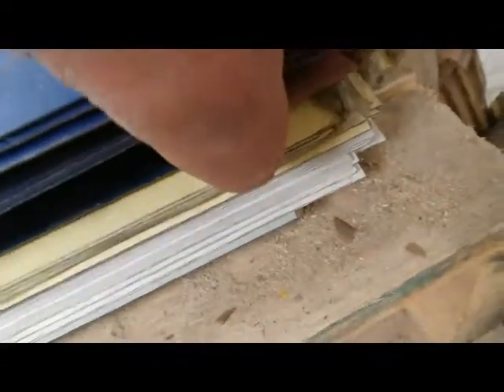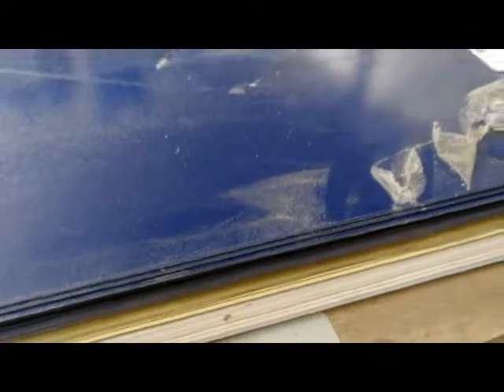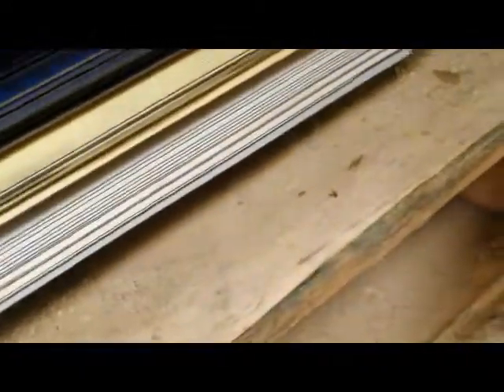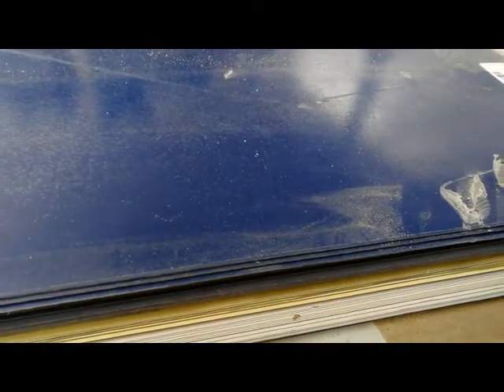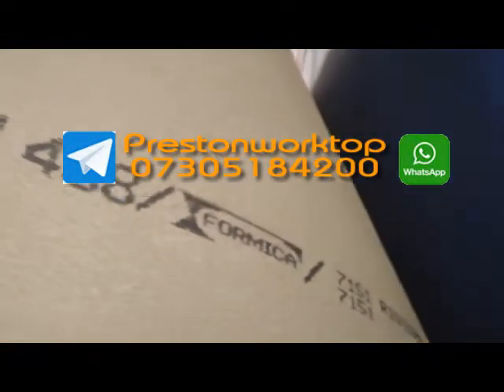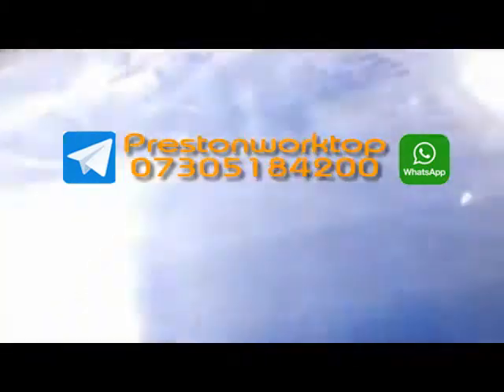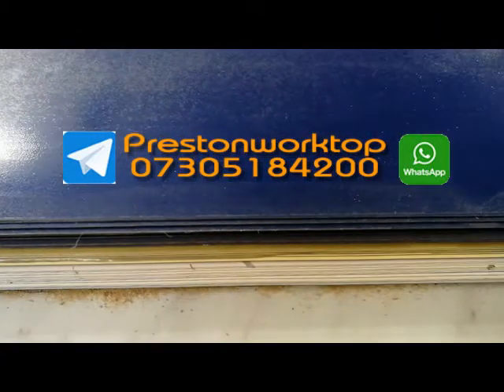formica laminate sheets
£35 each 3m x 1200mm